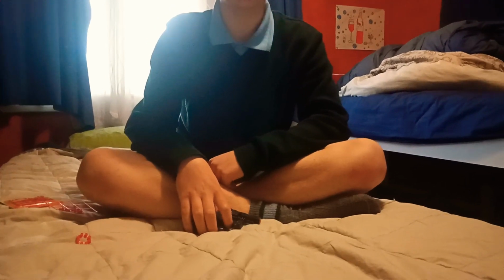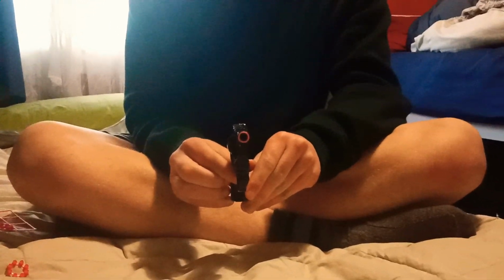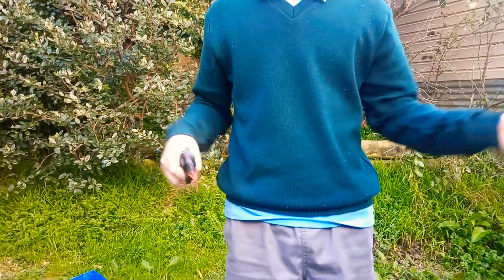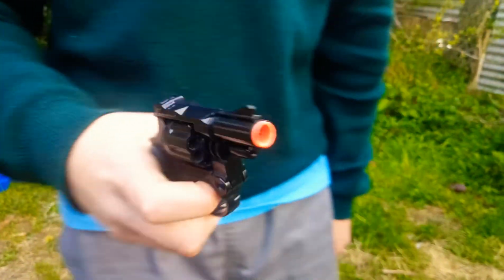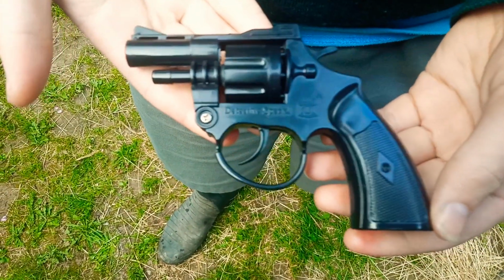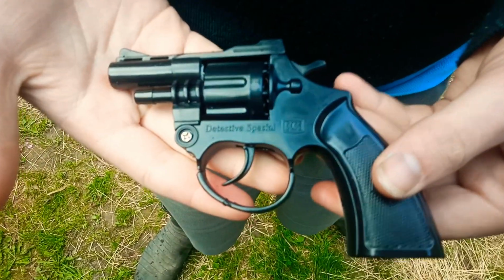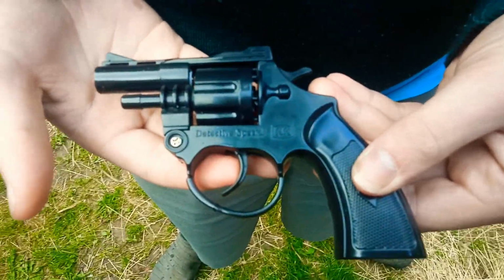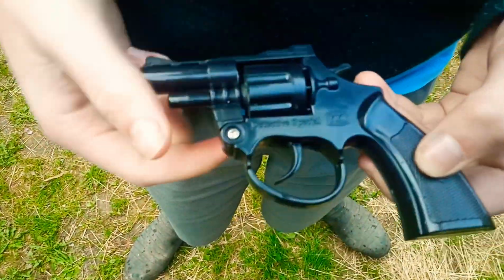Cap gun demo (maybe a review?)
Bang!